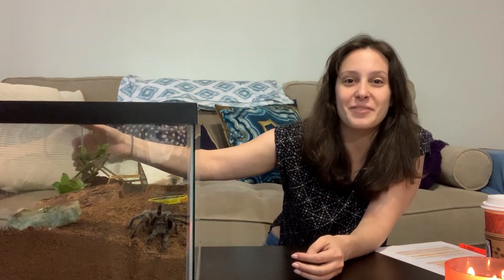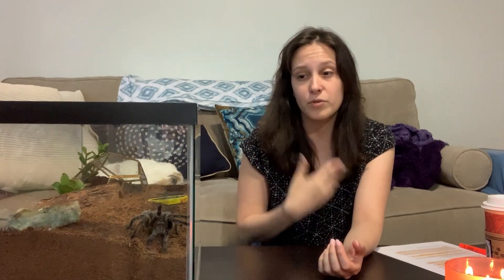Beginner Friendly? My Experience With A Rose Hair Tarantula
The rose hair tarantula, more scientifically known as the Grammostola rosea, has long been thought of as a popular tarantula for beginners, despite mixed reviews. This species of tarantula has often been praised for its docile behavior and hardiness, which make it an attractive option for people just trying to get into the tarantula hobby - however, this is changing as more tarantula owners speak out and advise against them. Listen here to find out what my experience has been like!

(Featured image is by GollyGForce on Flickr)

For more info about tarantulas, you can check out my tarantula guide